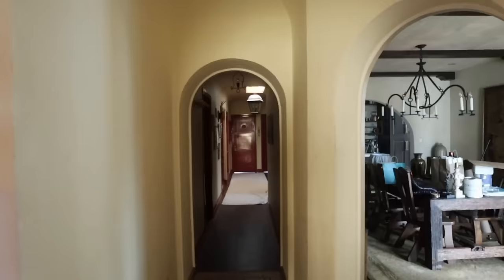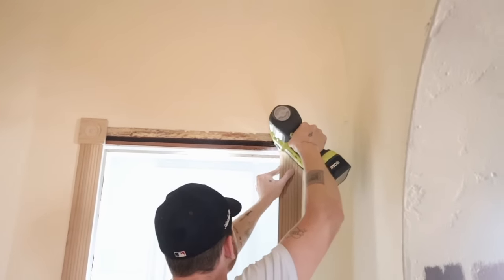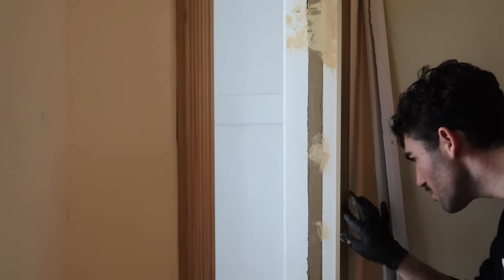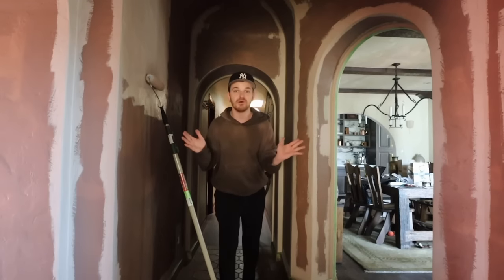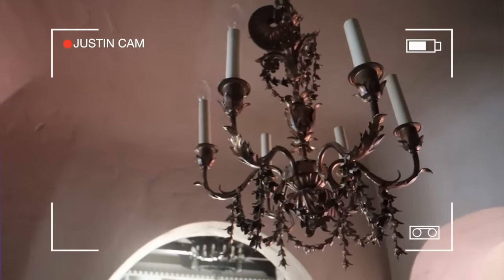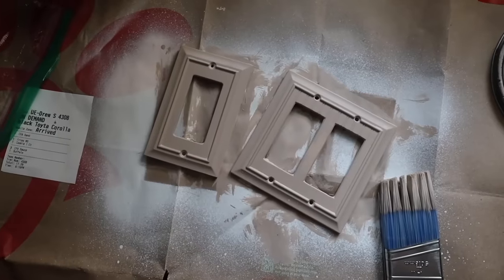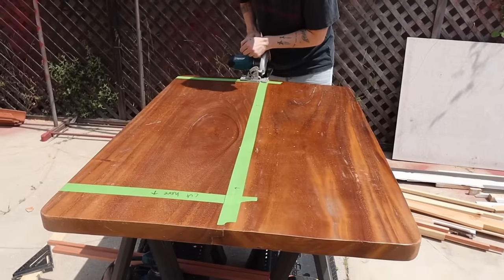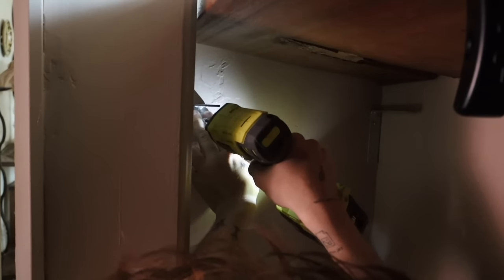SMALL ENTRYWAY MAKEOVER *DIY Built In Closet & Storage*